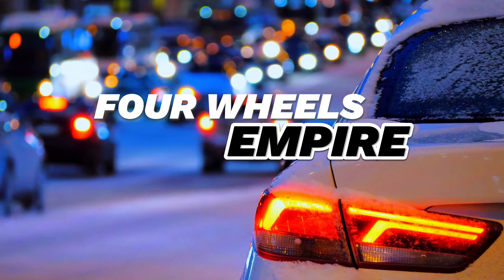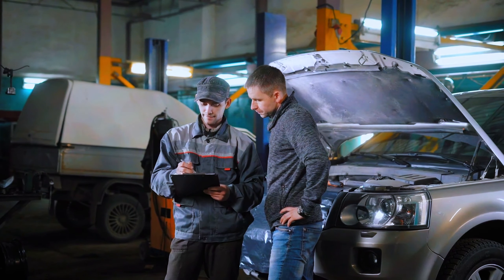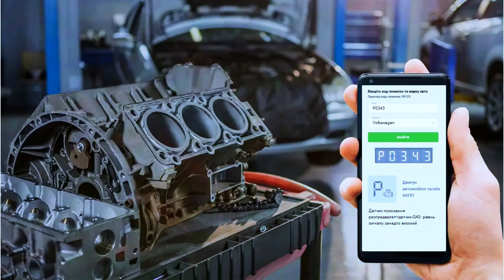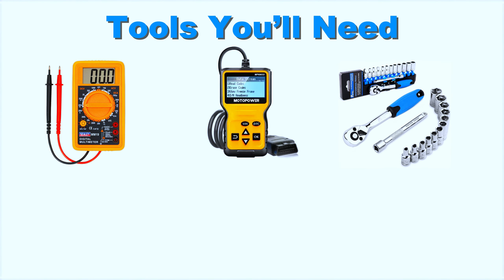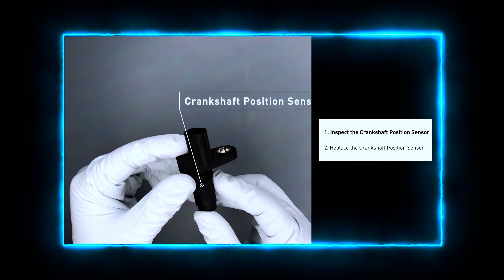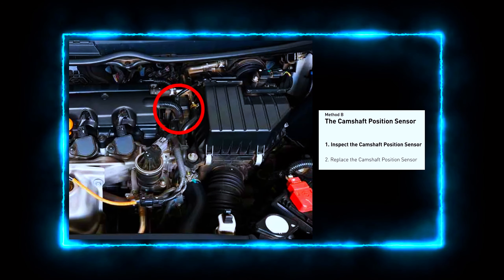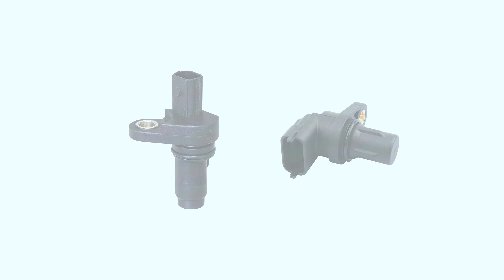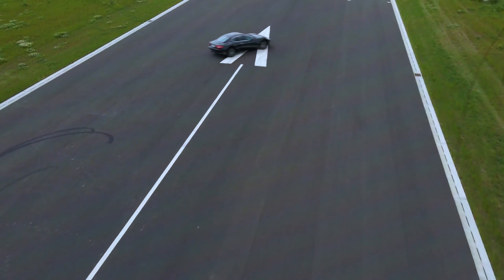How to Fix P0343 Code | Camshaft Position Sensor A Circuit High Input (Bank 1)@FourWheelsEmpire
How to Fix P0343 Code | Camshaft Position Sensor A Circuit High Input (Bank 1)

Description: In this video, we walk you through how to diagnose and fix the P0343 trouble code – "Camshaft Position Sensor A Circuit High Input (Bank 1)." This code indicates that the engine control module (ECM) is detecting a high voltage signal from the camshaft position sensor. If your check engine light is on and you’re experiencing rough idling, engine misfires, or trouble starting, this guide will help you resolve the issue.

Here’s what we’ll cover:
What P0343 Means – Understand what causes this code and how it affects your vehicle.
Tools You’ll Need – Basic tools required to diagnose and replace the camshaft position sensor.
Step-by-Step Diagnosis – How to test the sensor, check wiring, and look for any related issues.
Sensor Replacement – A detailed guide on how to replace the camshaft position sensor and clear the code.
Post-Fix Testing – Tips to ensure the issue is resolved and how to avoid it in the future.

Whether you’re a DIY enthusiast or just want to save money on a repair, this tutorial will guide you through fixing the P0343 code.